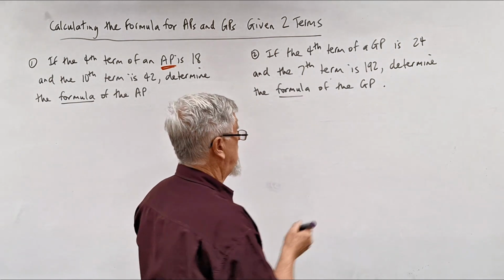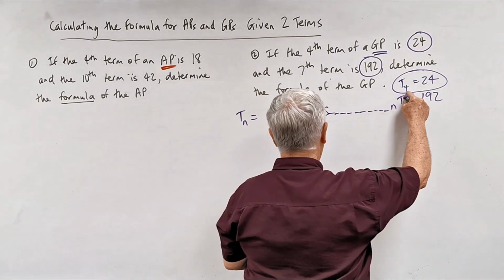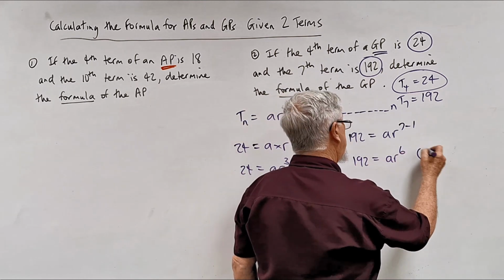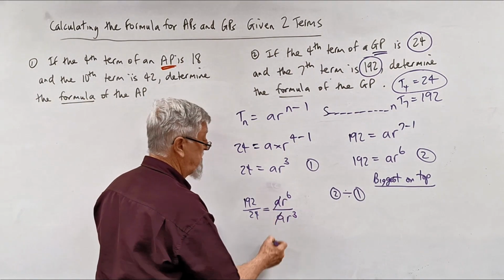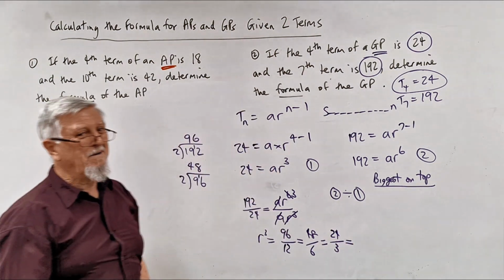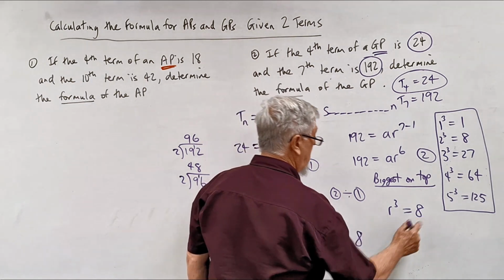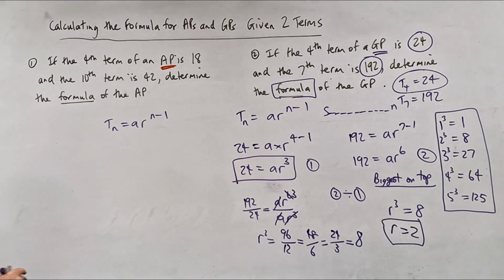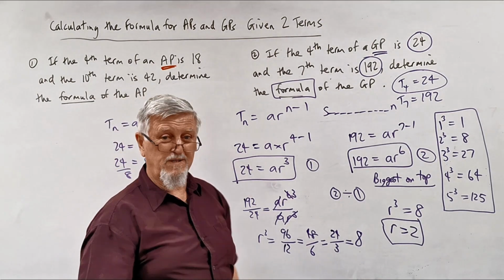Calculating Geometric Progressions GPs Given 2 Terms Part 2 Of The Video Sequence and Series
Here is the playlist of short videos on this topic of Sequences, Series, Arithmetic and Geometric Progressions

This is a very common assessment question that soooooo many students make errors with. Hopefully this helps many students.